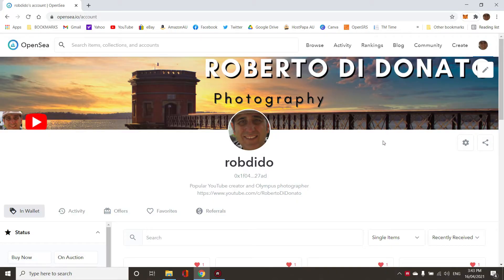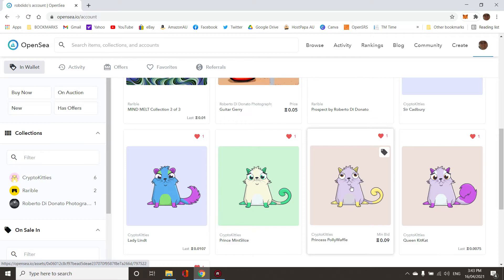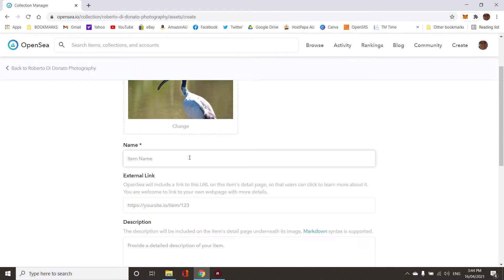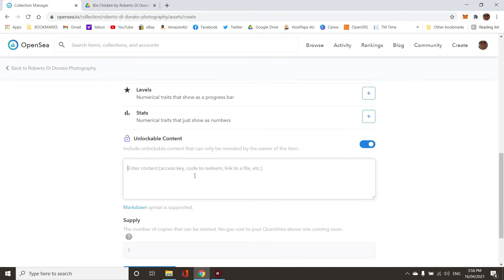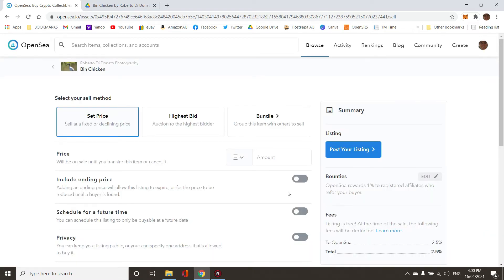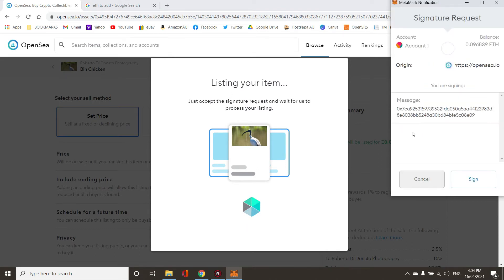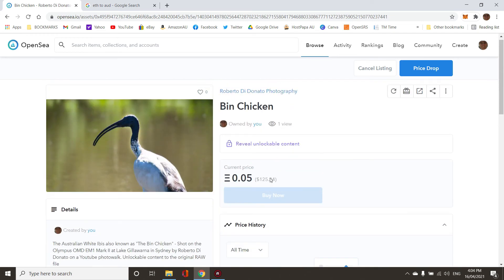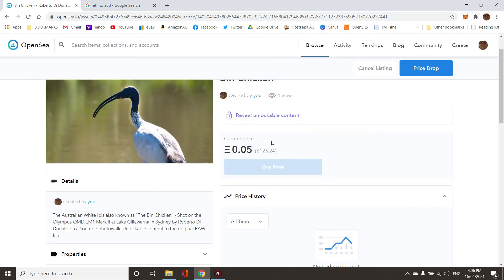Opensea - Pay GAS only once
Only pay GAS when you upload your first item on Opensea.io - This will then create your collection and then every item you add to your collection will be free from GAS fees. The buyer will pay the GAS when they purchase your item and only then you will pay a 12% fee